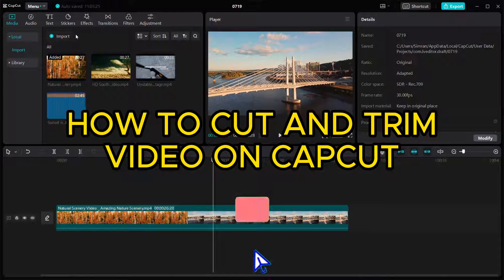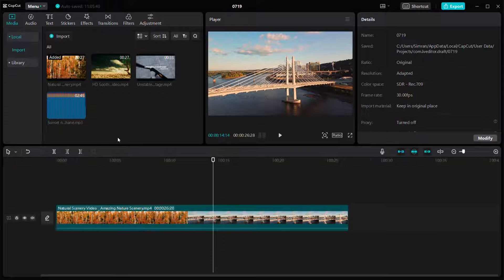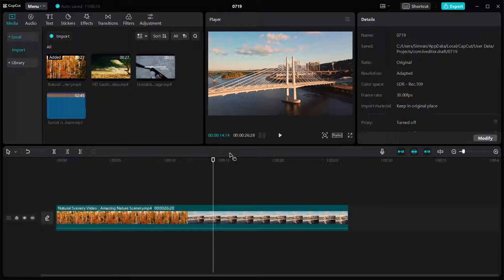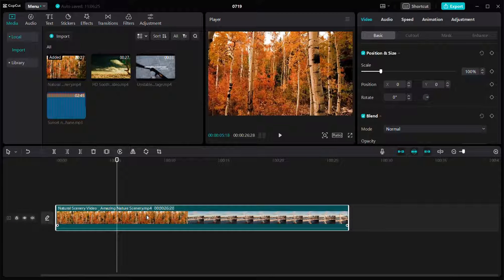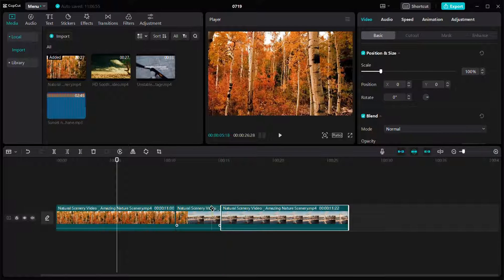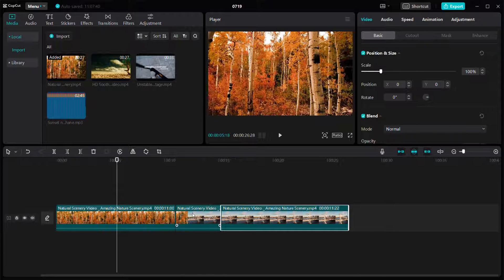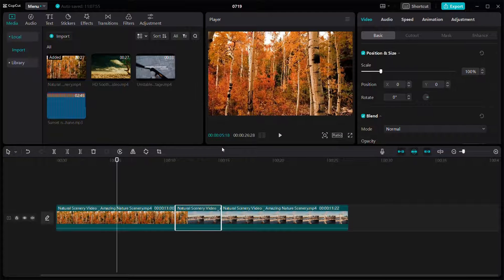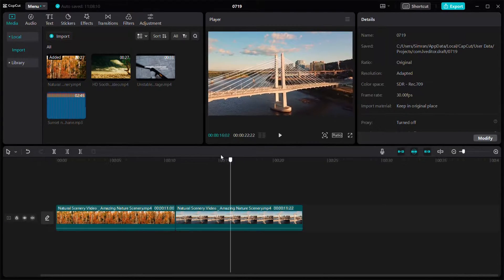How to Cut and Trim Video on Capcut PC (EASY)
Learn how to cut and trim video on Capcut PC in this easy tutorial. Capcut PC is a great tool for video editing, and this tutorial will show you how to use it to cut and trim video.

If you're looking to edit your video footage on a PC, then this tutorial is for you! In this video, we'll show you how to cut and trim video on Capcut PC using easy techniques. This way, you'll be able to create high-quality video clips quickly and easily!
How to Cut and Trim Video on Capcut PC